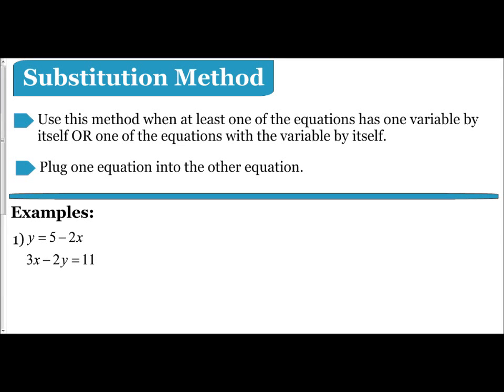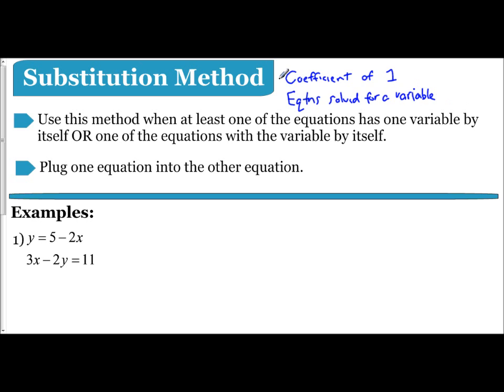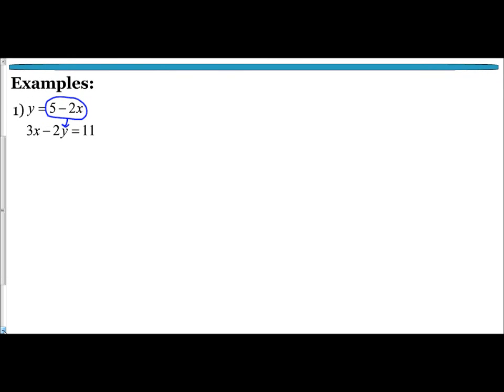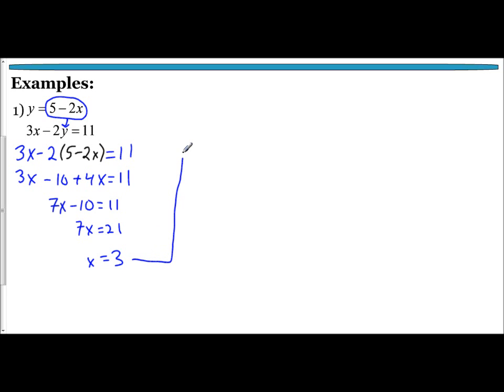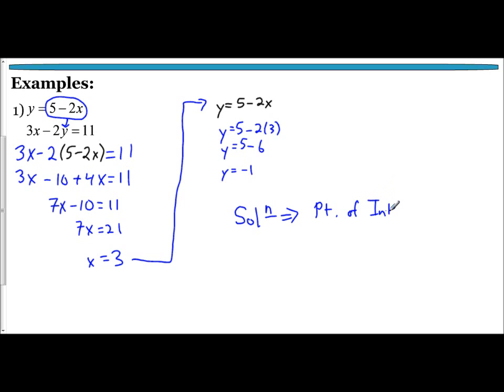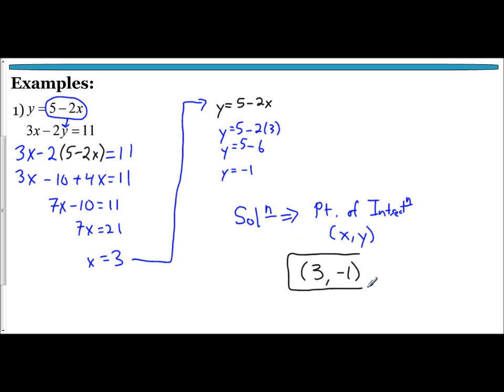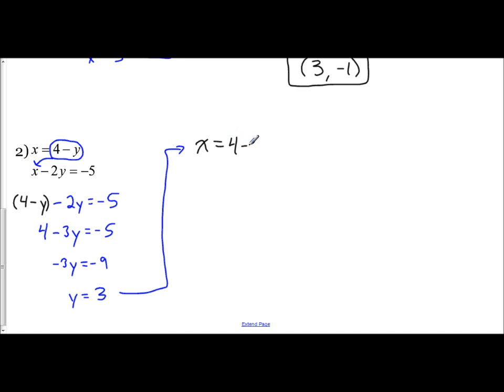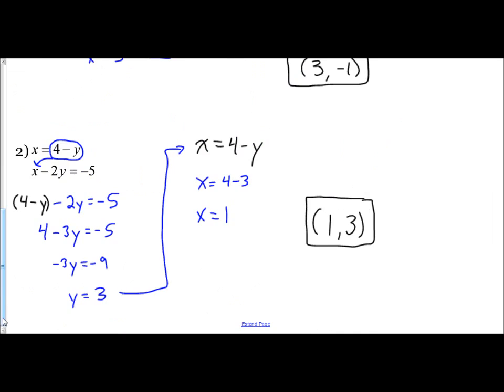Lesson 3.2: Solving a System of Equations (Substitution Method)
The following video examines how and when to use the Substitution Method to solve a system of equations.  The process used to solve a system of equations using the substitution method is worked out in two examples.